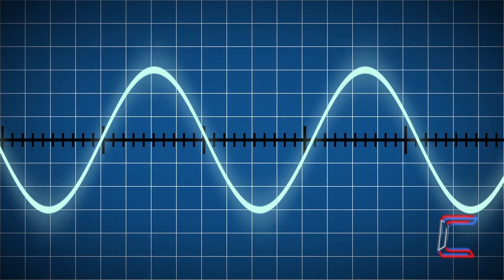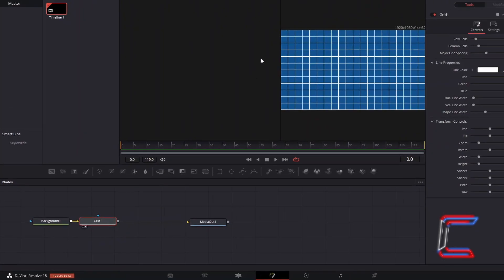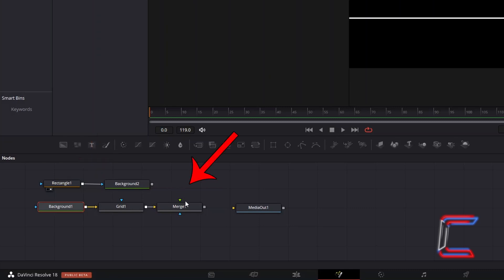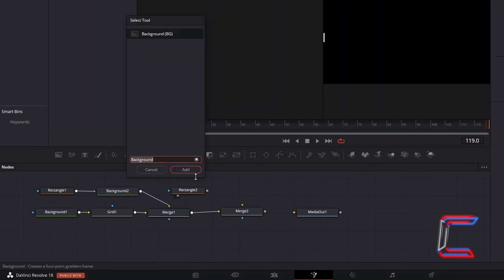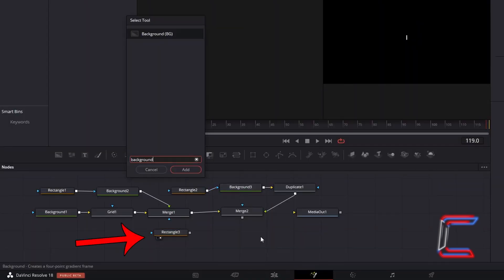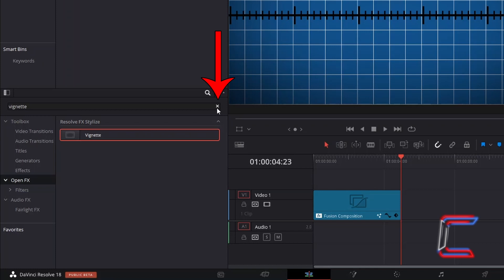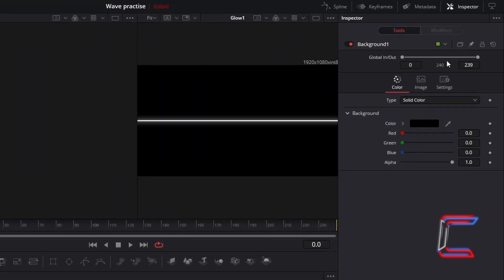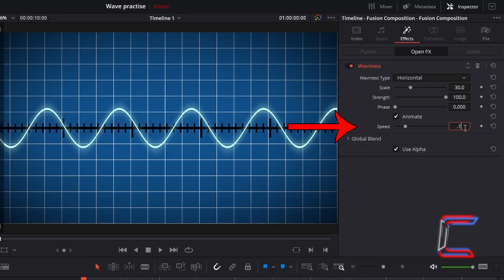DaVinci Resolve Tutorial: How to Create a Radio Frequency Monitor Video Effect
DaVinci Resolve Tutorial #163. This tutorial illustrates the creation of a radio frequency monitor animation clip.

SOUNDTRACK:
Pure (Instrumental) - Andriy Mashtalir
Downloadable from audiio.com (see details below).

***SPECIAL OFFERS

1) WINX HD VIDEO CONVERTER DELUXE
For further product information and purchase links, please see below: